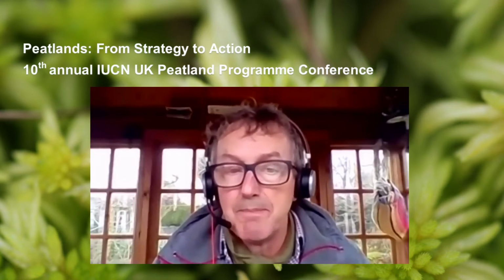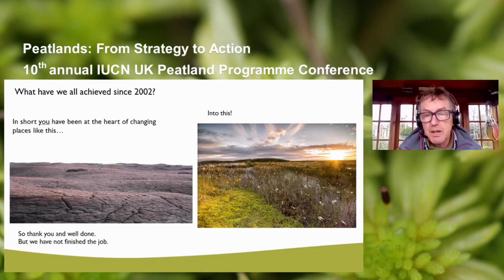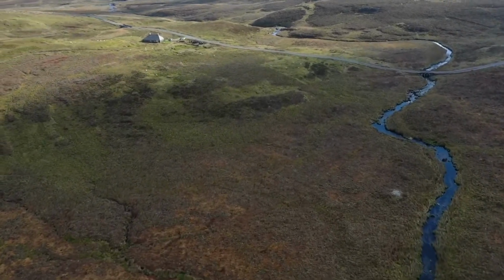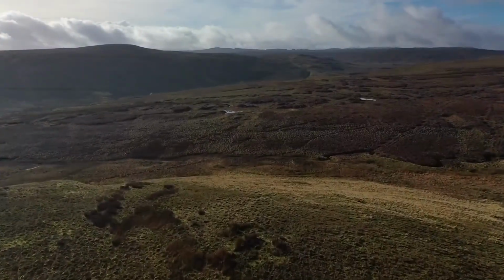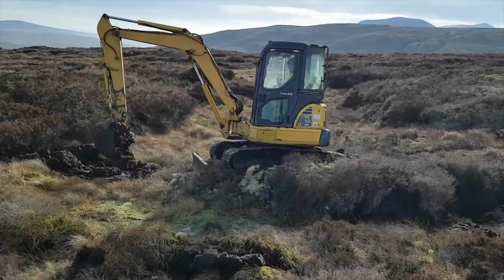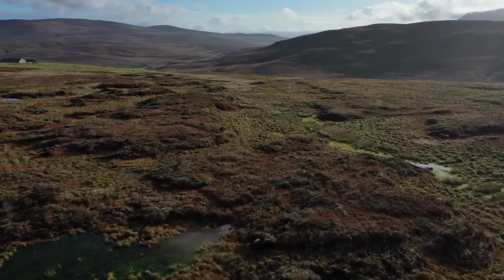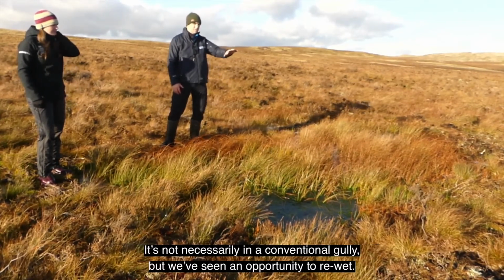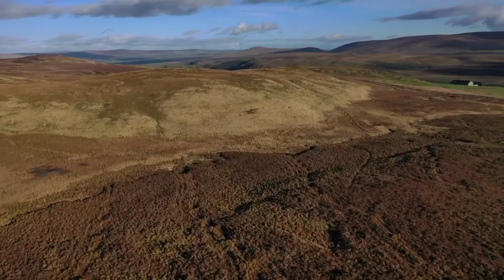PeatConf20: Day 3 - Welcome including Keynote address, case study from Welsh SMS & Q&A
The theme of the day is to explore different approaches to translating national & regional peatland strategies to effective action programmes.

Through a series of virtual field trips projects and partnerships of different ages from different areas of the UK, working on different peatland types of different condition, will share their journeys of delivering effective restoration and conservation action for peatlands.

Welcome to Day 3 of the conference.
Sarah Proctor, IUCN UK Peatland Programme

Keynote address.
Christopher Dean, Moors for the Future Partnership

Welsh Peatlands Sustainable Management Scheme: A case study including Q&A session
Rachel Harvey, Welsh SMS & Martin Clift, RSPB